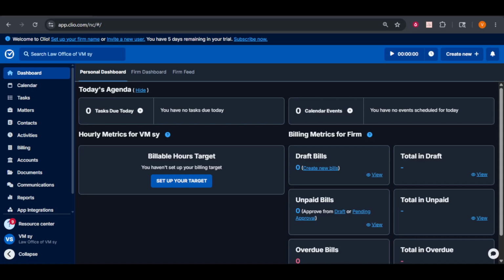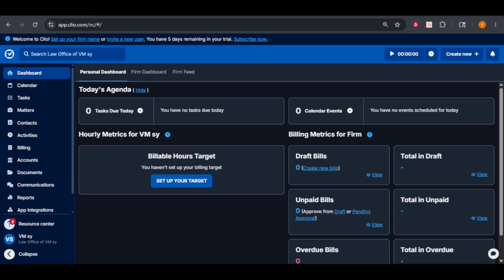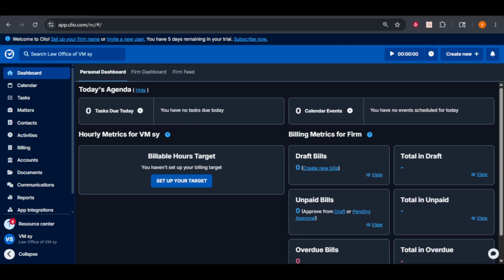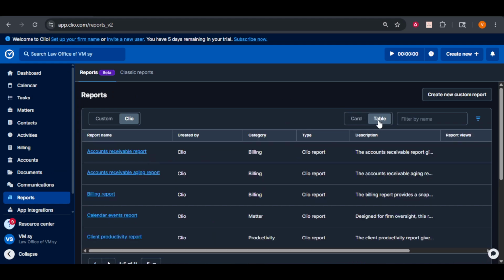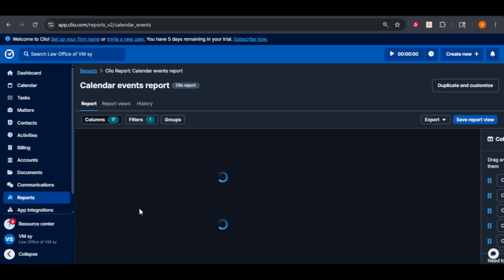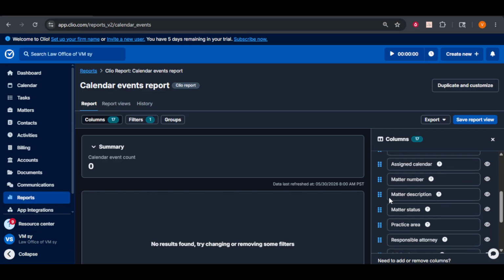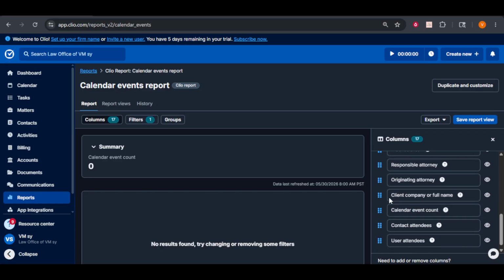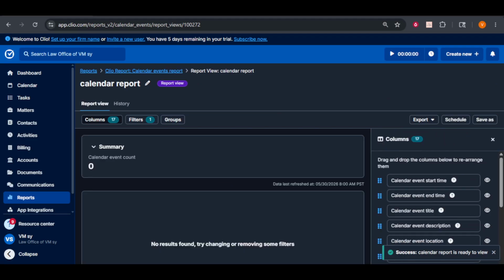How to Run a Report in Clio Manage (Quick and Easy way)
In today's software tutorial, we delve into the essential features of Clio Manage and guide you on how to run a report effectively. Clio Manage is a powerful tool for legal professionals, and understanding its reporting capabilities is crucial for maximizing efficiency and insights into your practice.

By the end of this video, you'll confidently navigate Clio Manage's reporting functionalities, enabling you to generate actionable insights for your firm. Watch till the end to ensure you absorb all the valuable information presented!